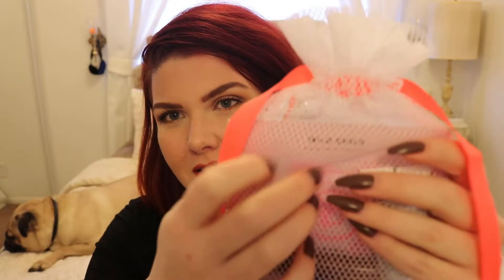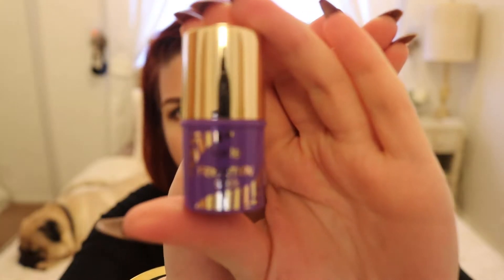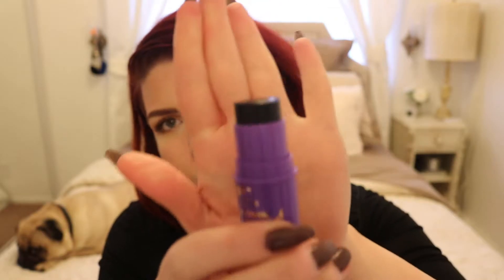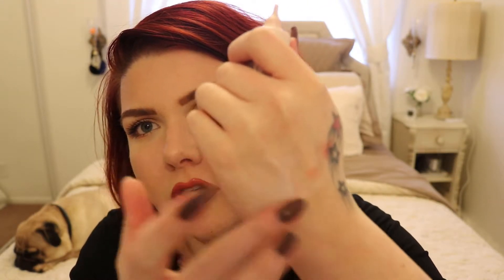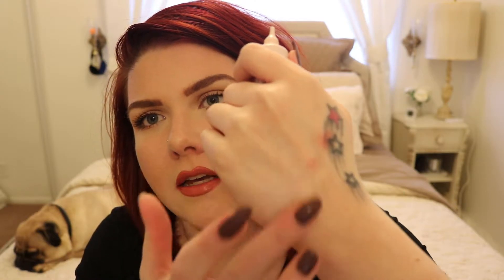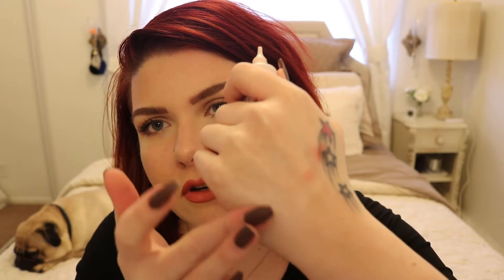January Sephora Play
Here is what I got in my January Sephora play! Have a wonderful work week!

Where to join:

FTC I payed for everything in this video!